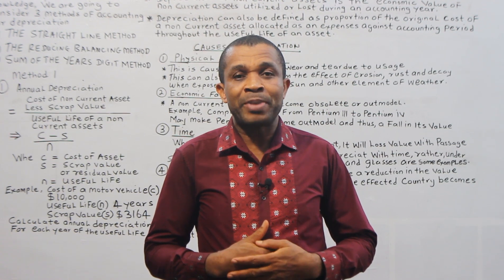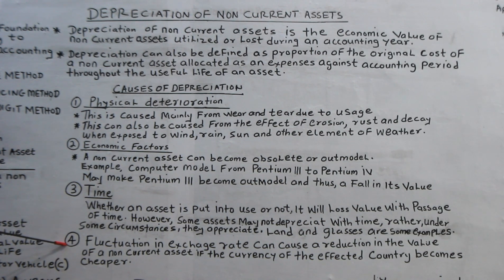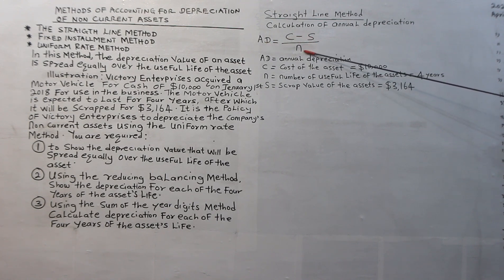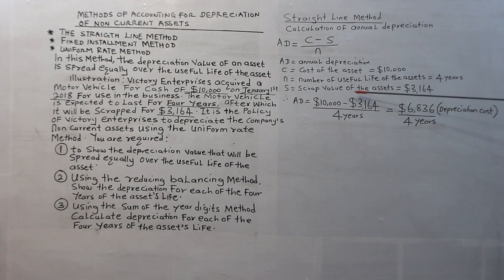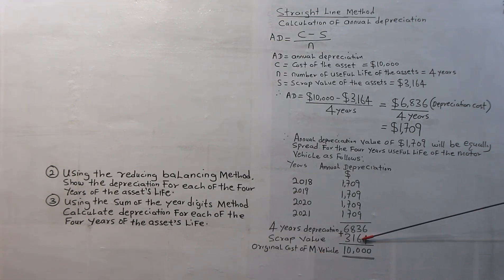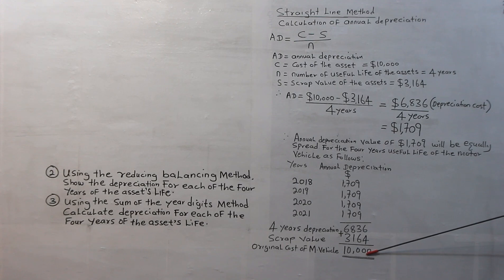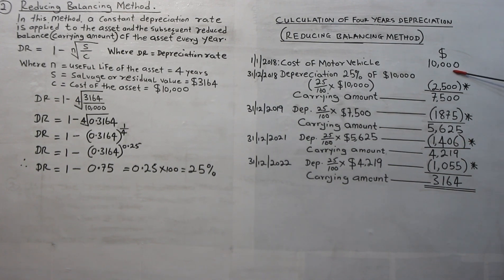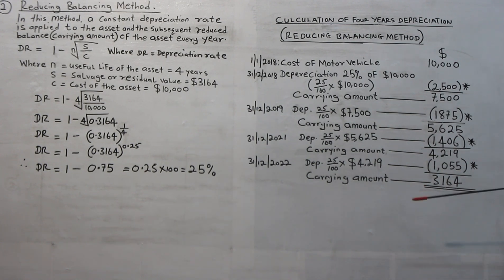DEPRECIATION ACCOUNT [SIMPLIFIED] PART 1(PLS. SUBSCRIBE AND HIT THE LIKE BUTTON,) THANKS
UNDERSTANDING DEPRECIATION ACCOUNT WITH EASE